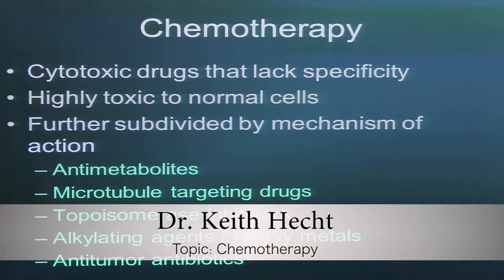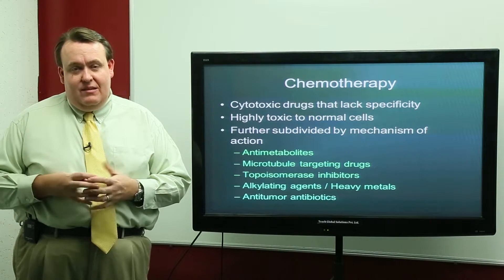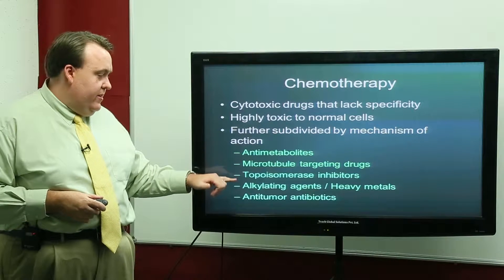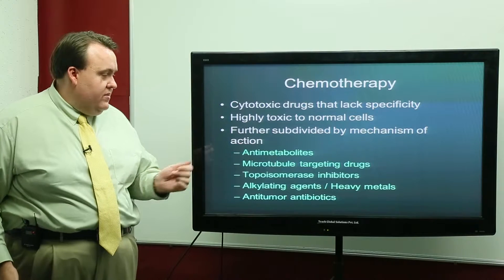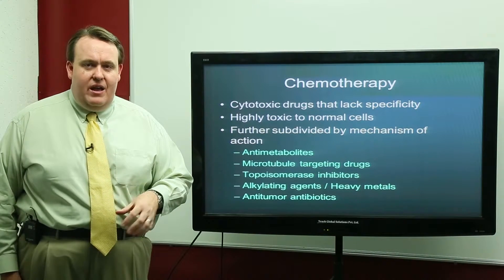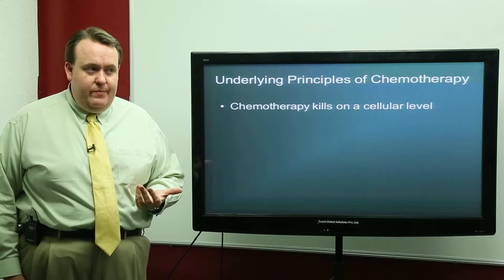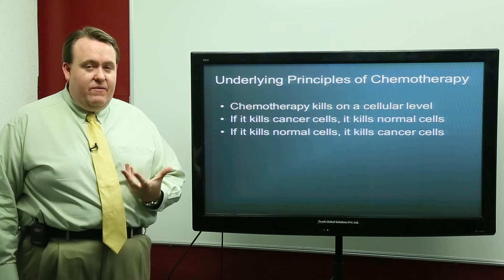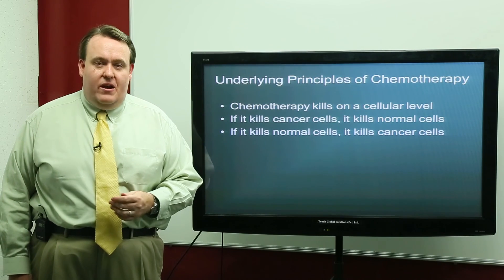Chemotherapy | Cancer Therapy | Oncology | Pharmacotherapeutics